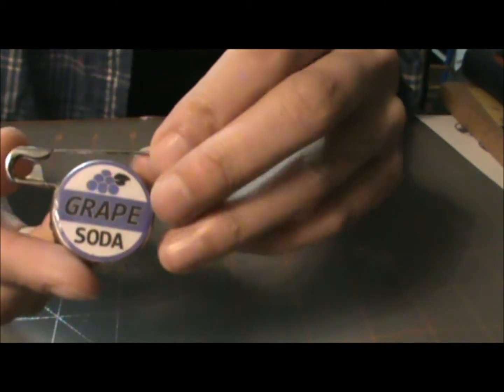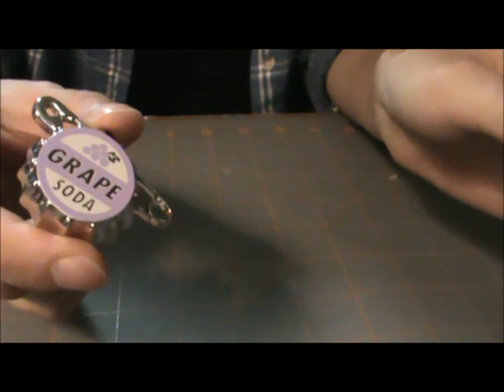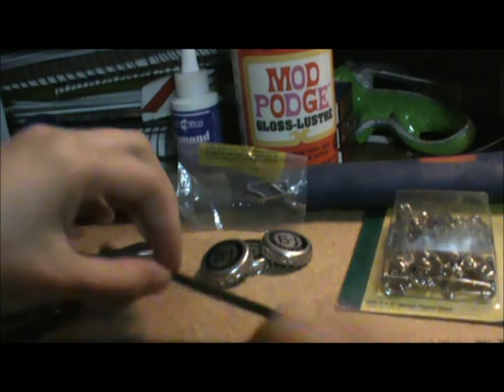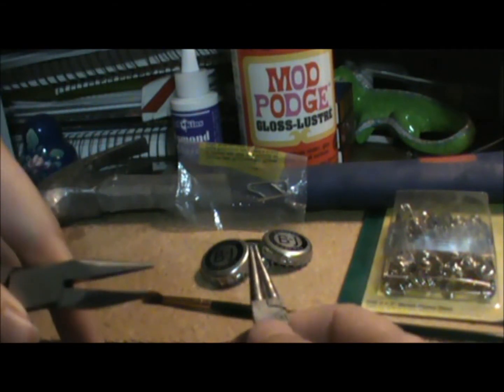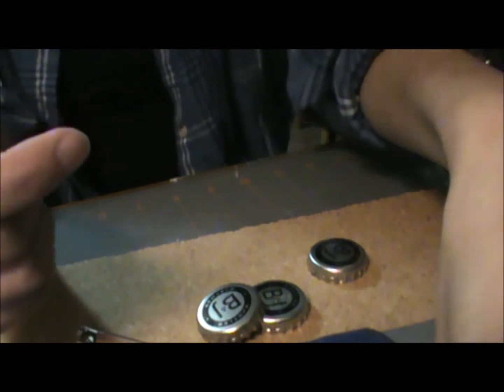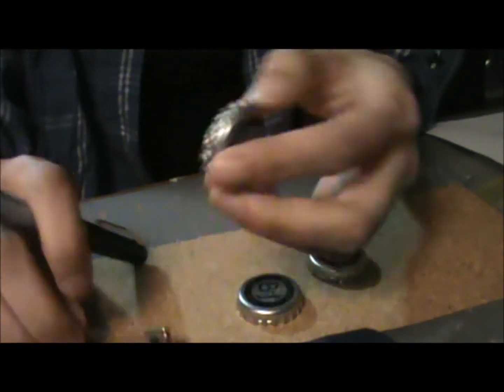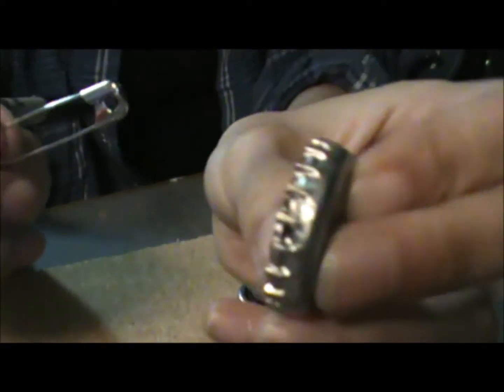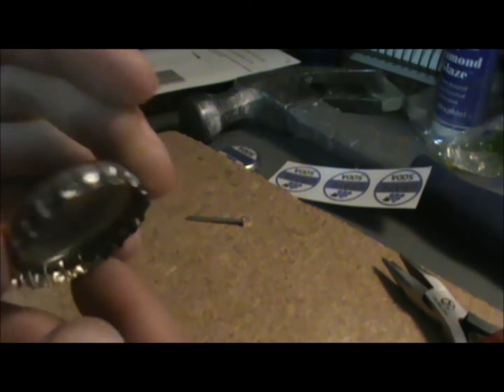Ellie Badge DIY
Sorry it's a pretty long DIY. I'm still getting used to editing videos again and I don't have the best editing software :(

tumblr.:alyssa-lilly